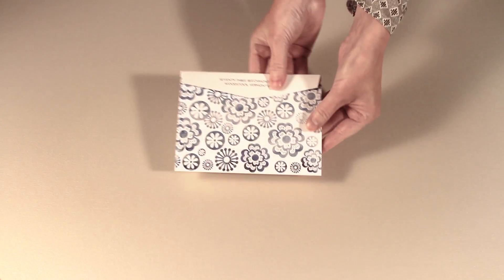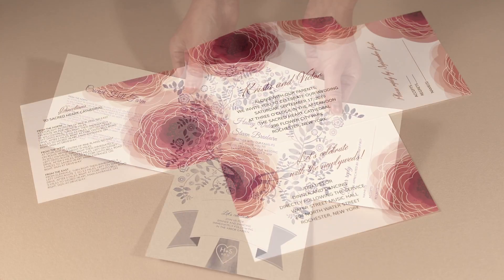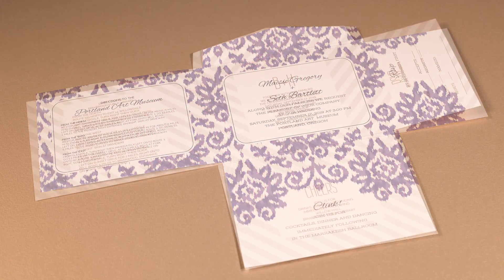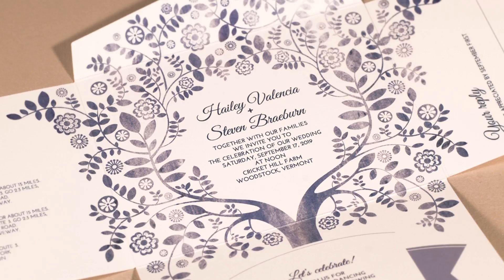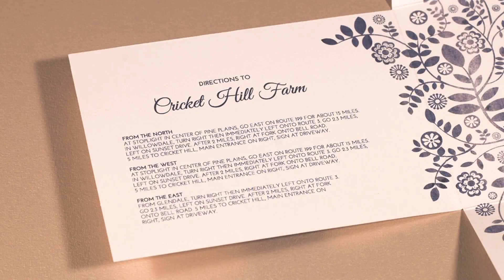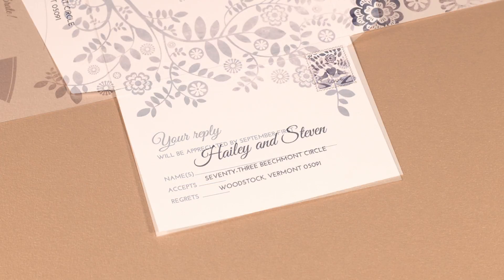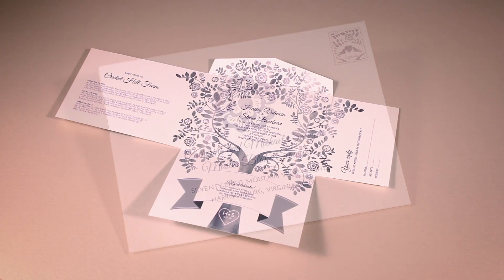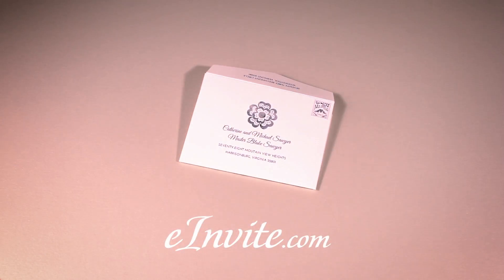eInvite Self-Mailer Invitation Demonstration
A revolutionary new wedding invitation from eInvite!